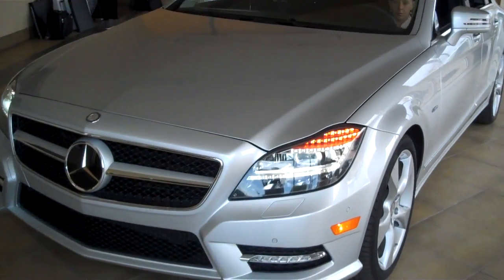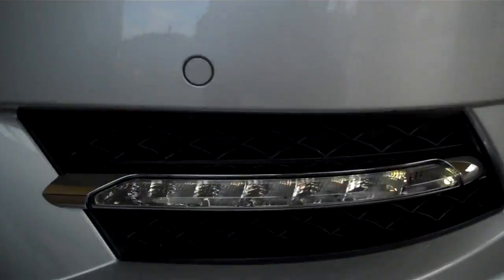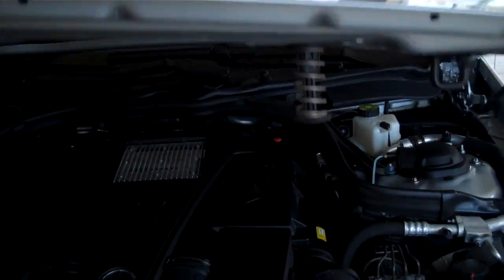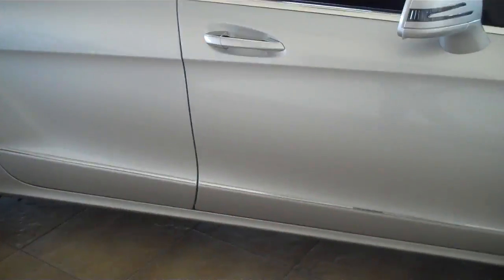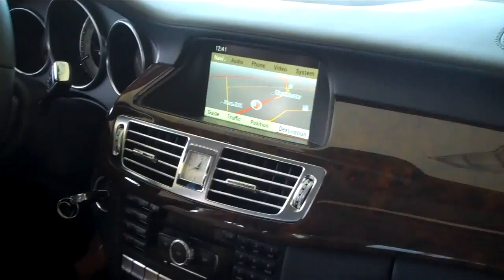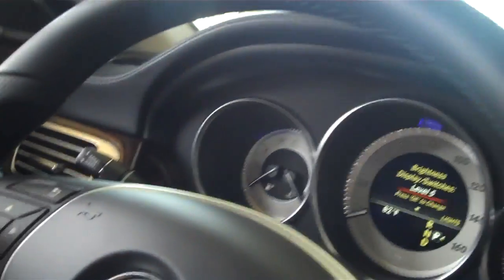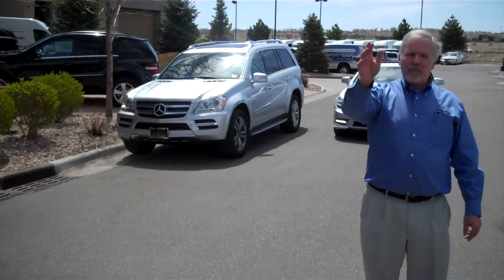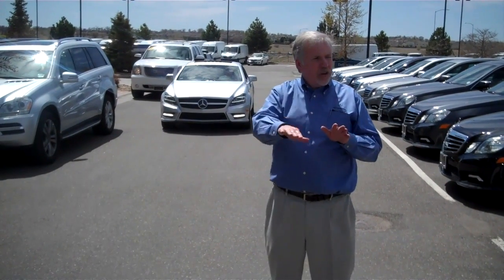2012 CLS550 - New Mercedes-Benz CLS Walk Around and Features